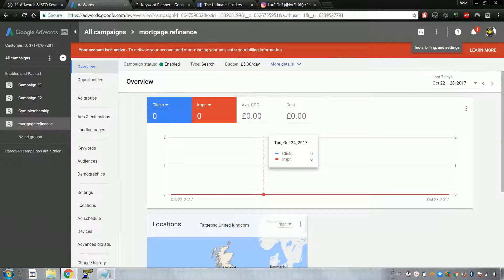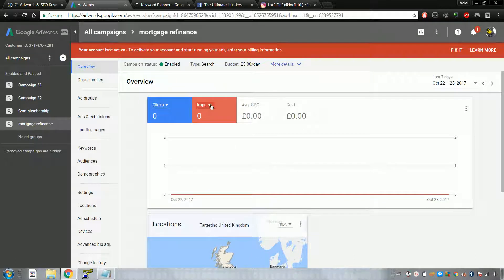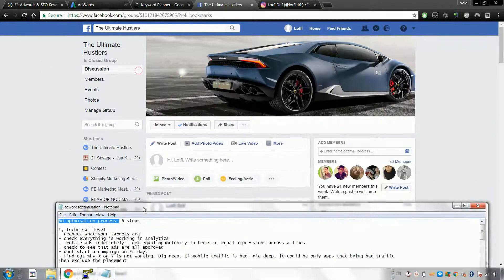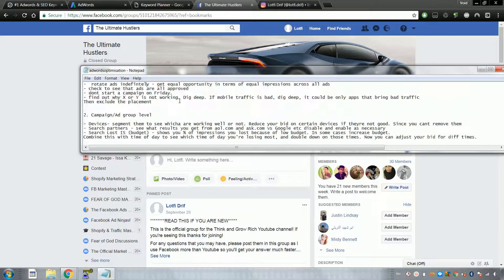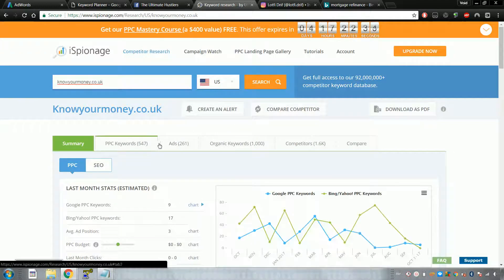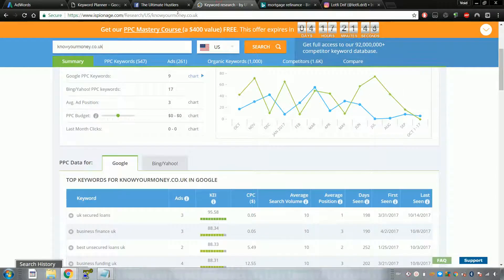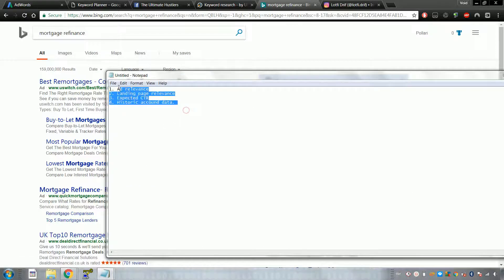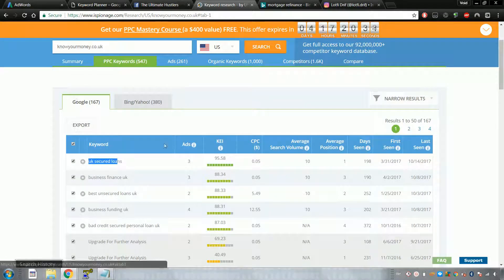Peerfly and Bing Ads CPA Marketing 2017 Tutorial Part 4 - Spying on Competitors & Keyword Research